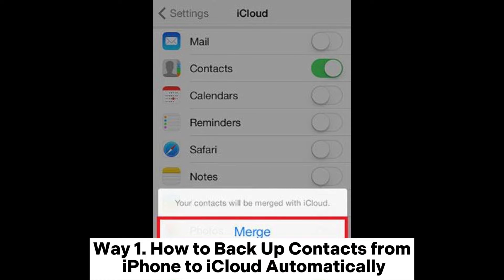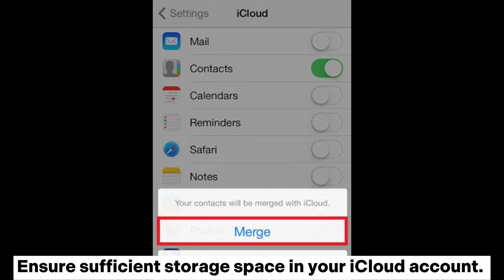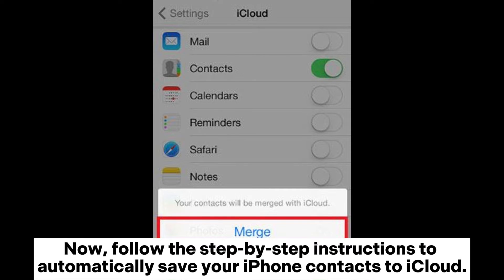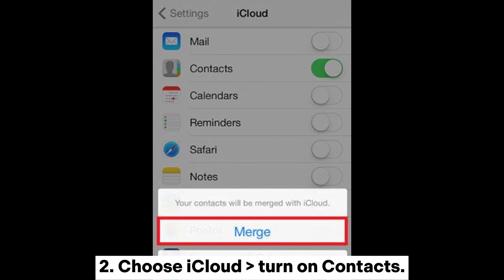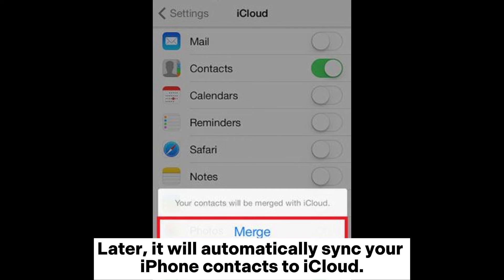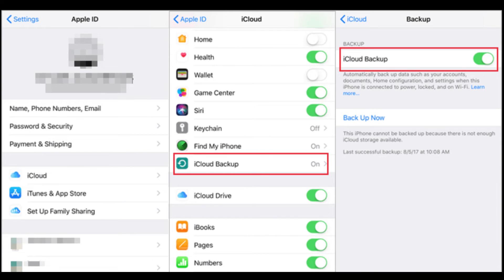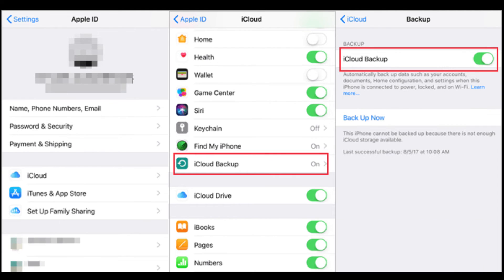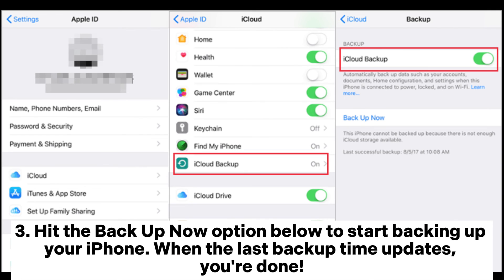How to Back Up iPhone Contacts to iCloud Easily? [2 Ways]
Intrigued to know how to back up iPhone contacts to iCloud to avoid data loss? Here, you will acquire 2 approaches to save contacts from iPhone to iCloud or computer.

00:00 Start
00:07 Way 1. How to Back Up Contacts from iPhone to iCloud Automatically
00:45 Way 2. How to Back Up Contacts to iCloud from iPhone Manually